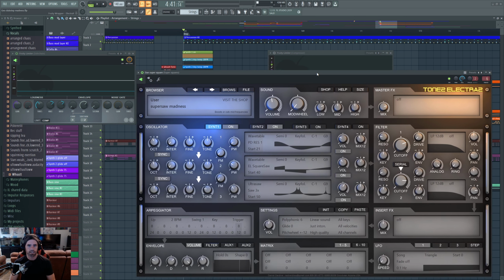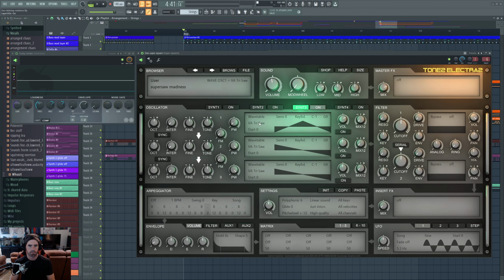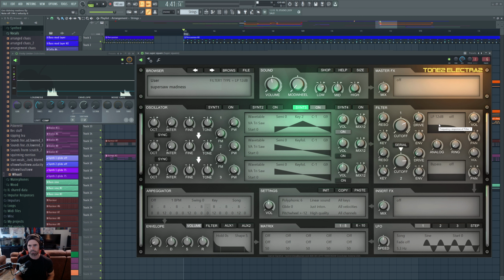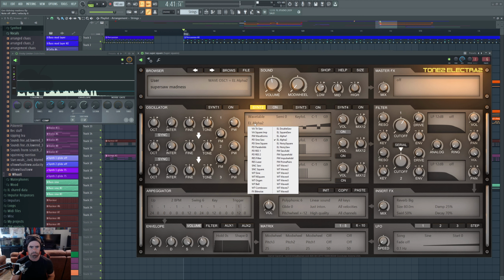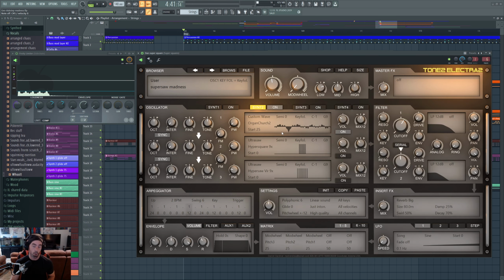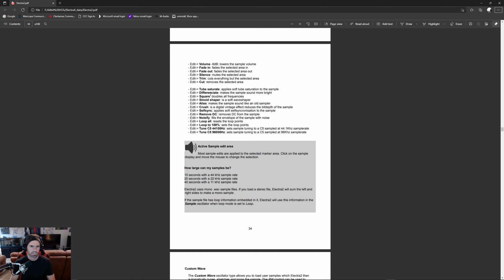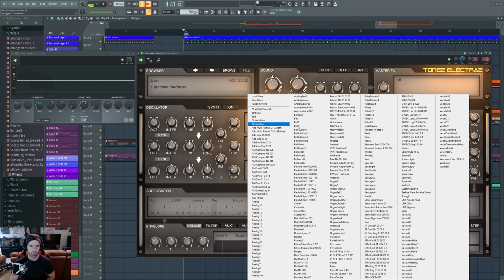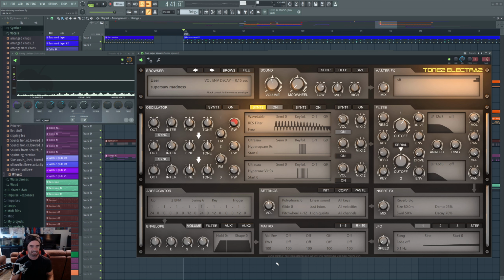Tone2 Electra2 Underrated?? Wave Sampling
I mess around with an older wave sampling VST and go over the neat possibilities.